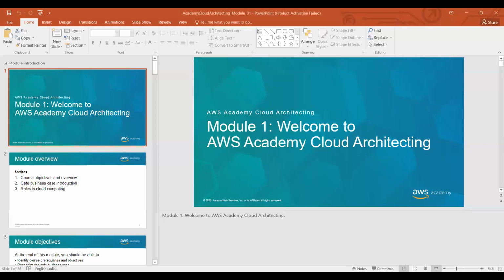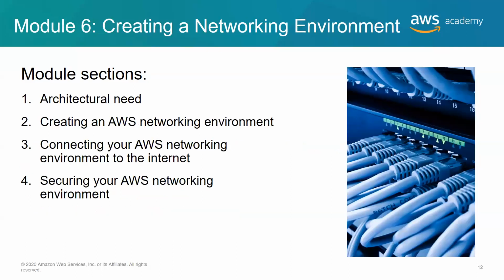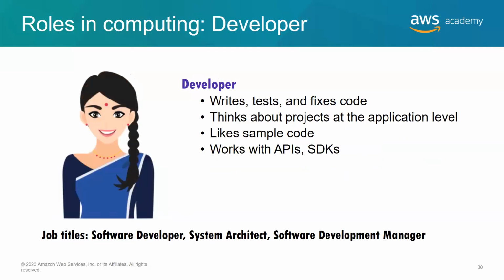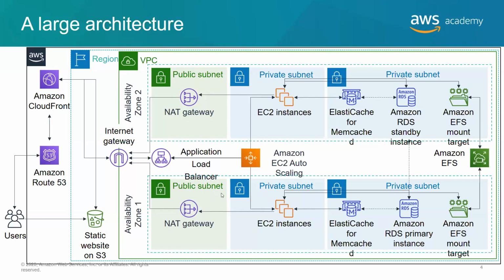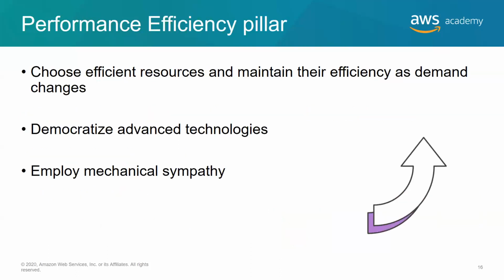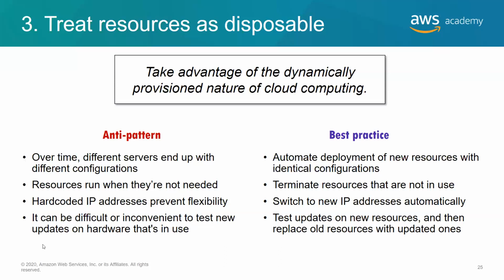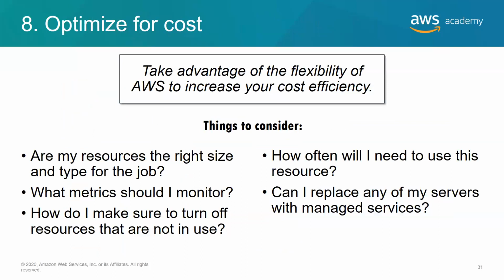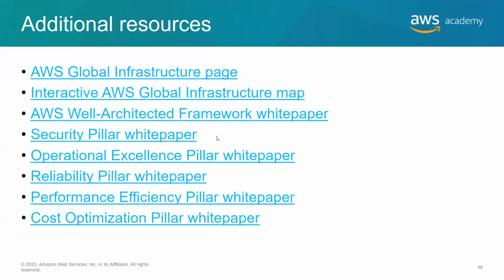AWS Certified Solutions Architect Day 2 * Topic - AWS Academy Cloud Architecting. Batch-218.